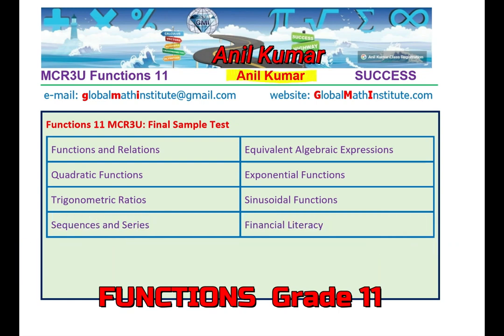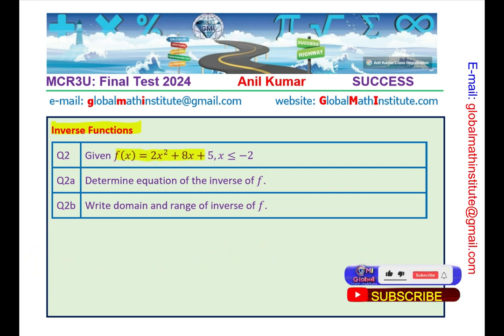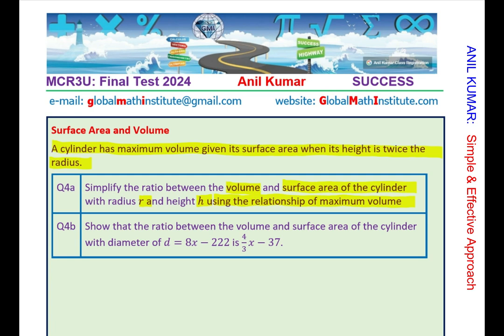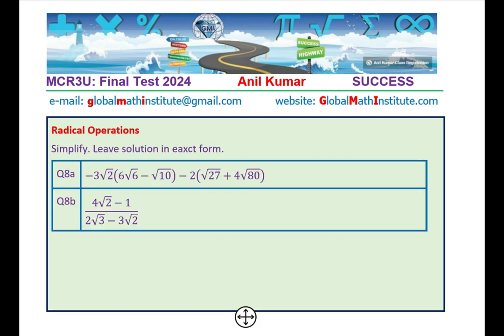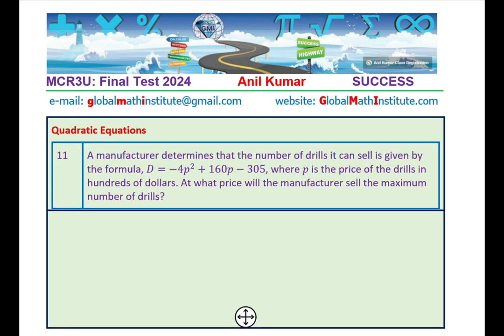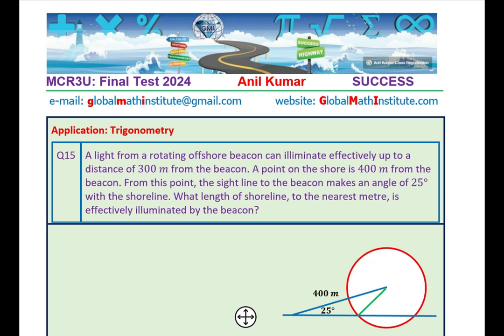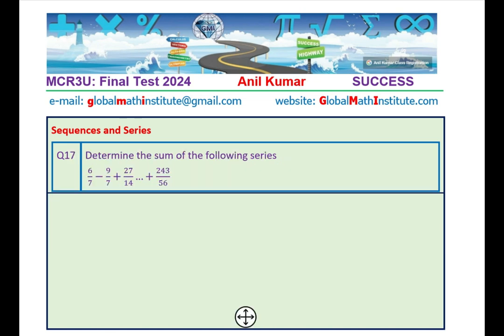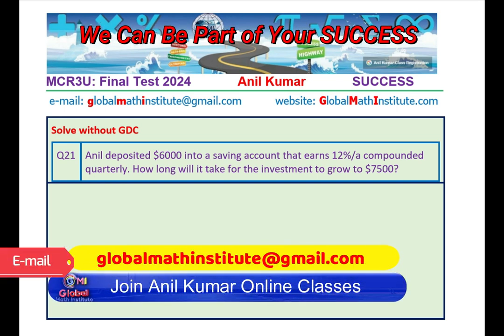MCR3U Functions 11 Final Exam Sample Test 21 Questions You Should Know PDF Available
Function machine relates input to output with a well defined rule. Composite functions are functions of functions. Operations of the inside function are performed and the the outside function. All the operations are performed in an order. Function notation is used to represent output y as g(x) for input x.
Function machine relates input to output with a well defined rule. All the operations are performed in an order. Function notation is used to represent output y as g(x) for input x.